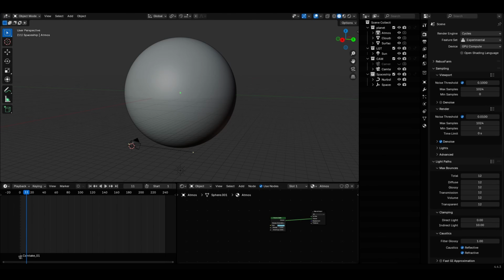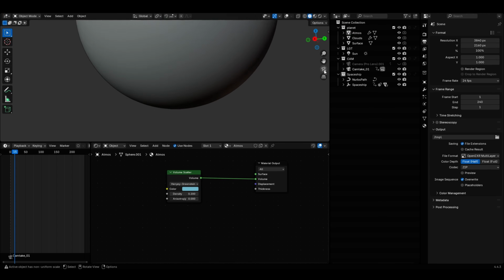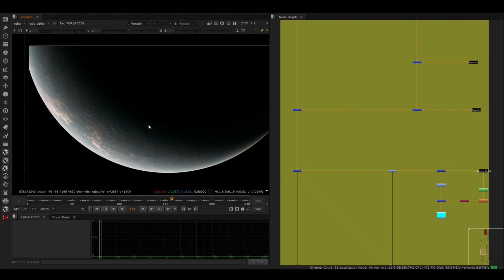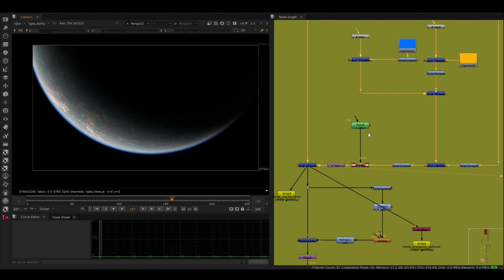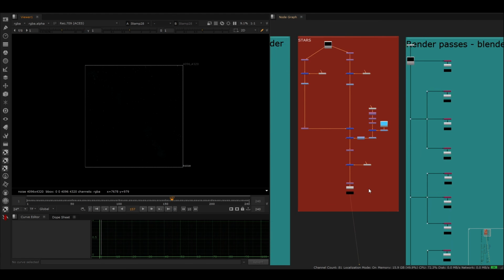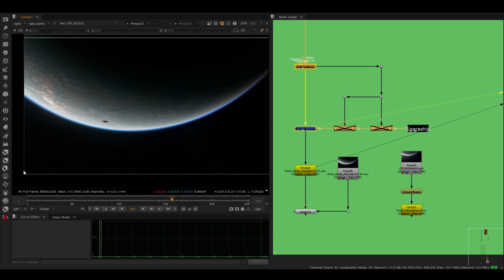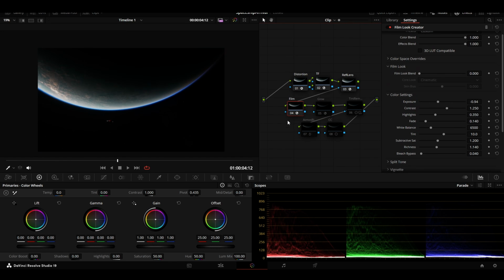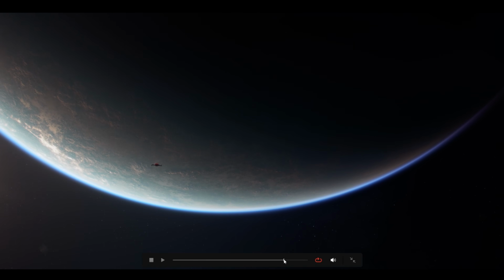Blender Space CGI Breakdown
This breakdown covers the full VFX workflow using Blender for 3D animation, Nuke for compositing, DaVinci Resolve for color grading, and After Effects for the lens flare.

🔧 Tools Used:
• Blender
• Nuke
• DaVinci Resolve
• After Effects

🎬 Studio: davanti.studio